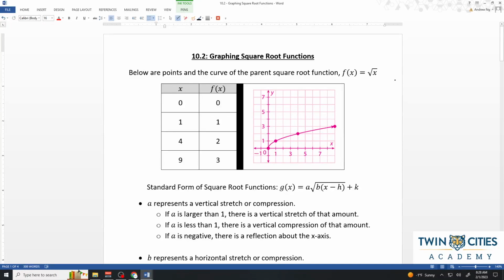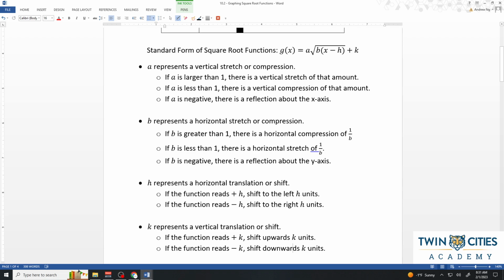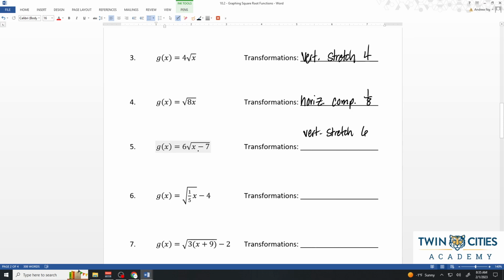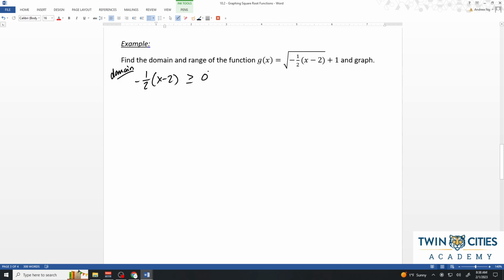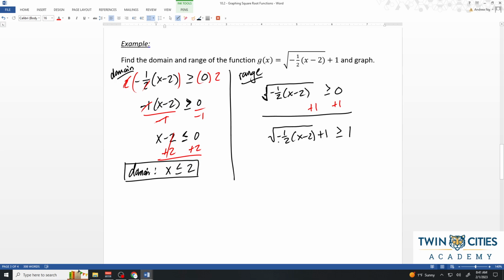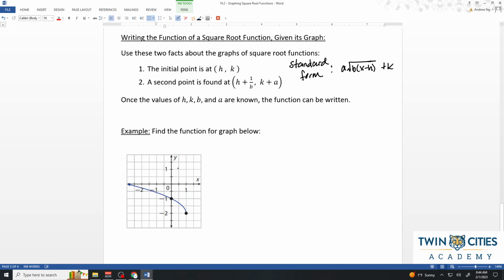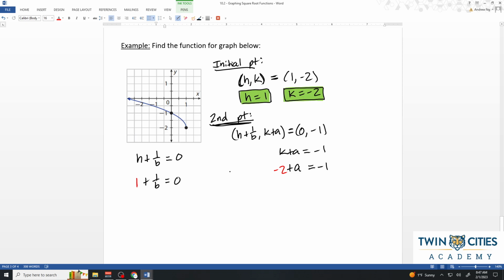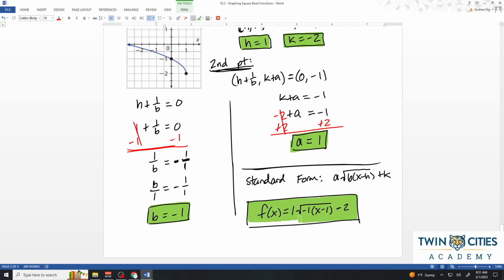Algebra Two: 10.2 - Graphing Square Root Functions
In this section, Mr. Ng explains how to tell what is going to happen in the graph of a square root function without graphing it, how to find the domain and range of a square root function, as well as how to find the function, given the graph of a square root function.